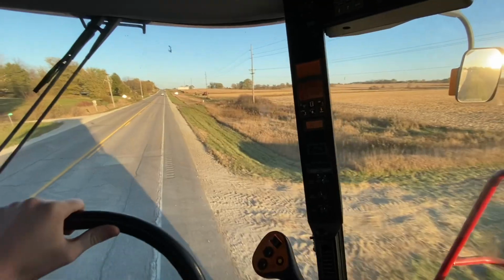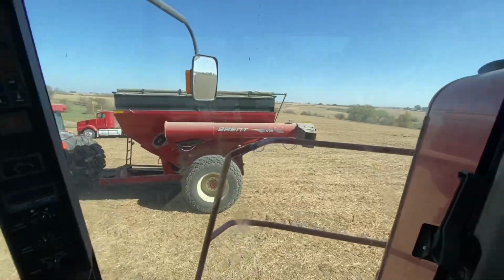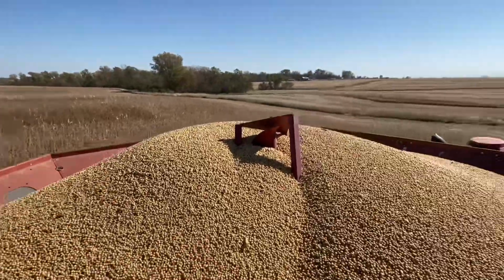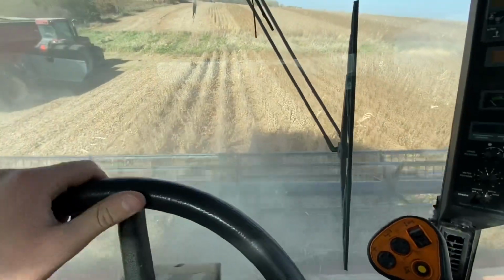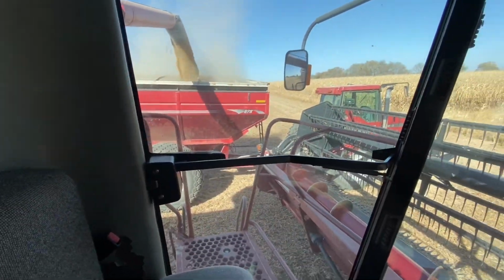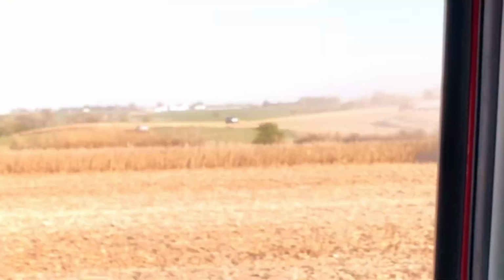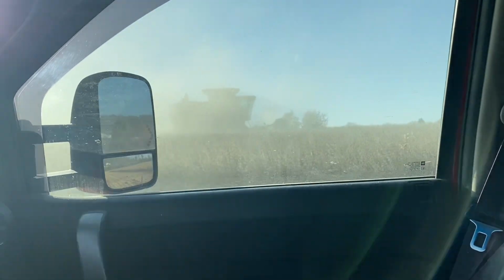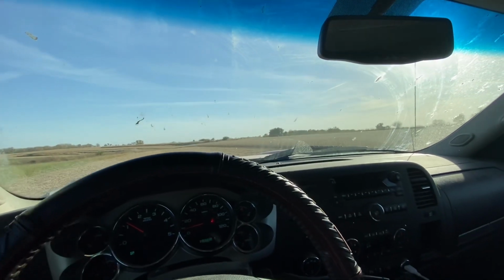Now we’re farmin!!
We are moving forward in beans now!
Lots more of harvest content to come.